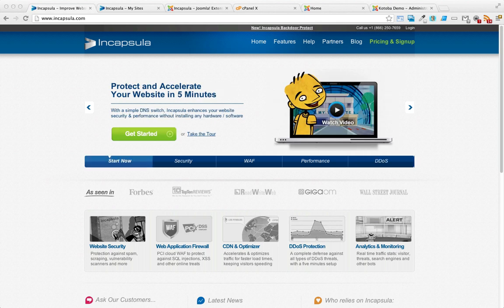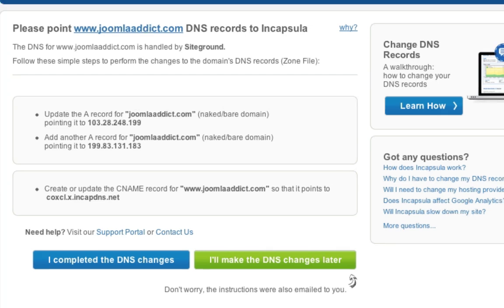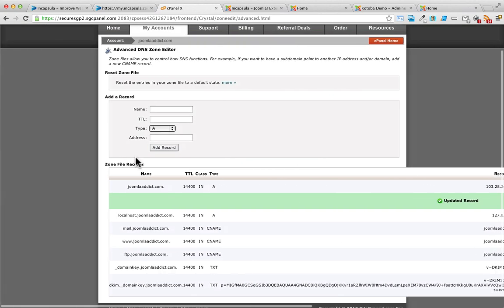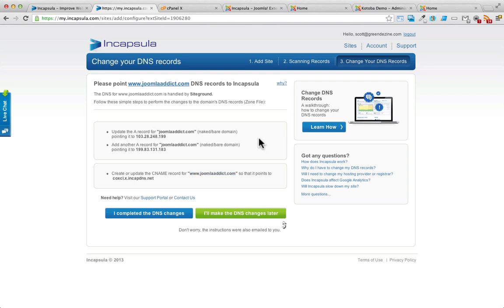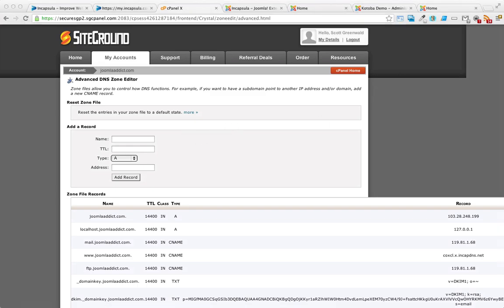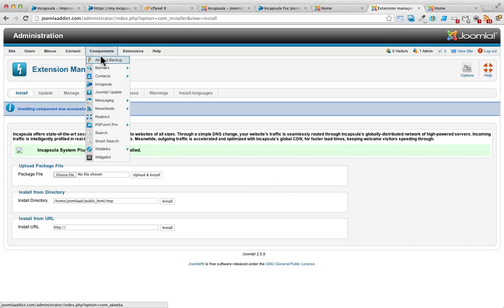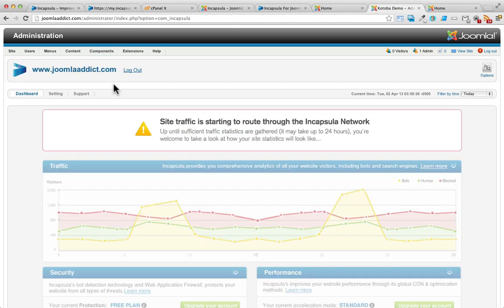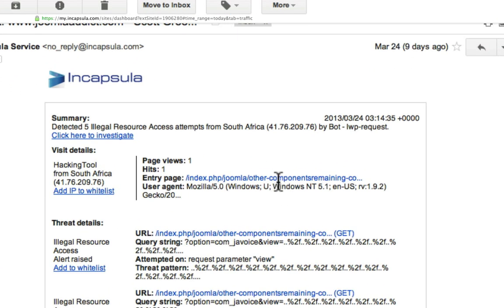Incapsula for Joomla: Installation and Review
Learn how to install Incapsula to speed up & secure your Joomla site! Protect against hackers, spammers and bots.

Incapsula offers a high level of protection against hackers, spammers and bots, while distributing your site across their global content delivery network (CDN). Follow along as I go over the installation and setup process.